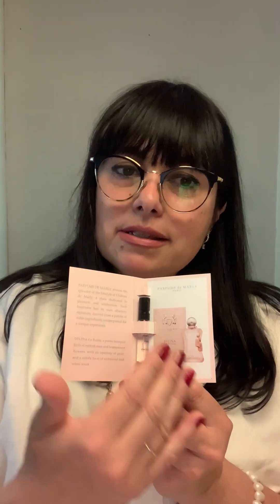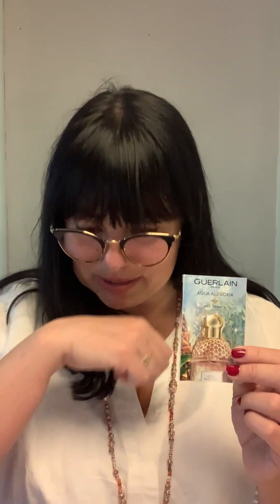Hot summer fragrances part 2 🌞🌺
Fragrances mentioned:
Coco Mademoiselle, Chanel edp
Peut Etre, Maison Lancome edp
Mille Et Une Roses, Maison Lancome edp
Delina La Rosee, Parfums de Marly edp
Blouse, YSL edp
Valaya, Parfums de Marly edp
Musk Therapy, Initio edp
Bleu Turquoise, Armani Prive edp
Gris Dior, Dior edp
Eau De Cologne, Chanel edp
Paris Deauville, Chanel edt
Riviera Lazuli, Atelier Des Ors edp
Riviera Drive, Atelier Des Ors edp
Saharienne, YSL edp
Un Jardin A Cythere, Hermes edt
J´Adore Parfum D`Eau, Dior edp
Pera Granita Aqua Allegoria, Guerlain edt
Flora Salvaggia Aqua Allegoria, Guerlain edt
Nettare Di Sole Aqua Allegoria, Guerlain edt